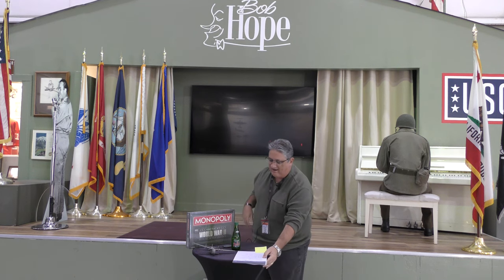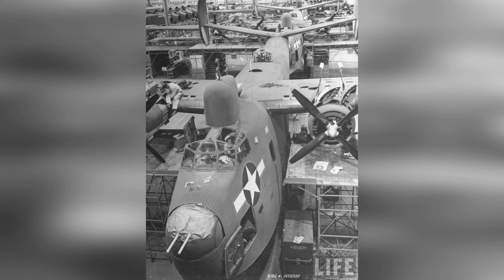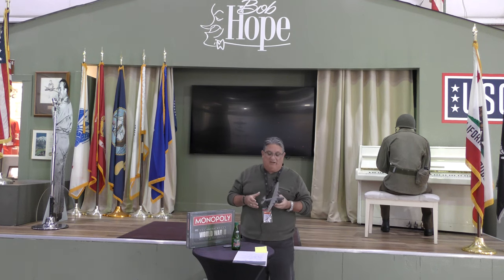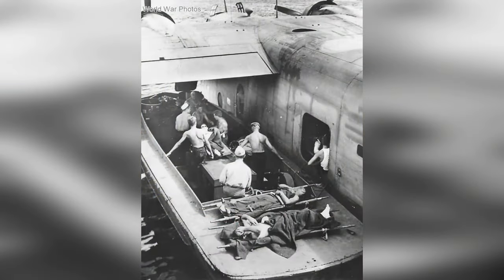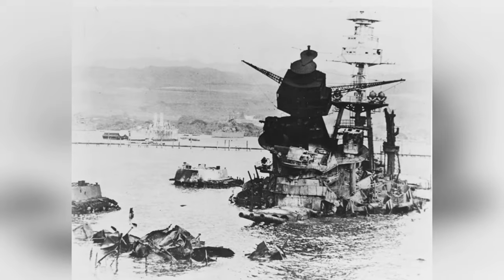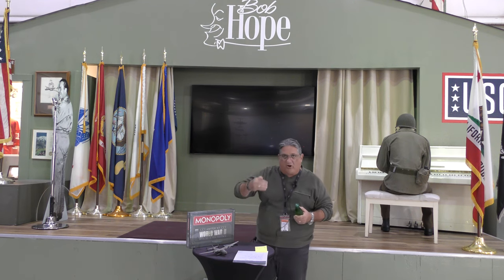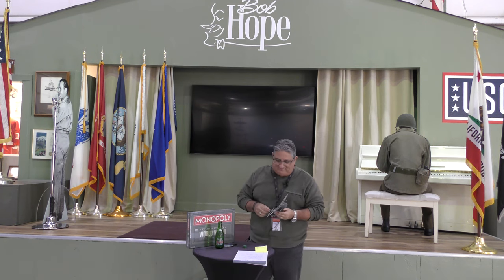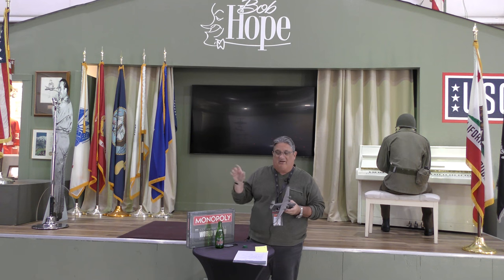PB2Y Coronado - Warbird Wednesday Episode #195